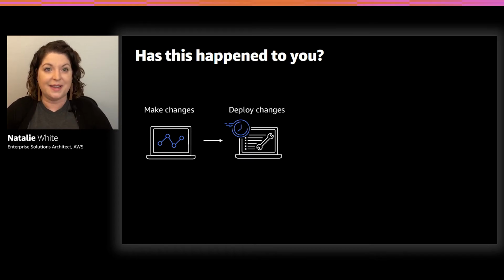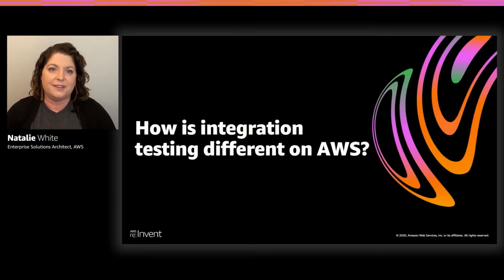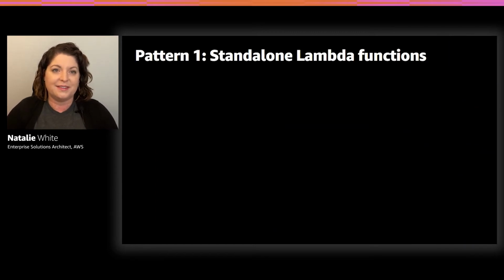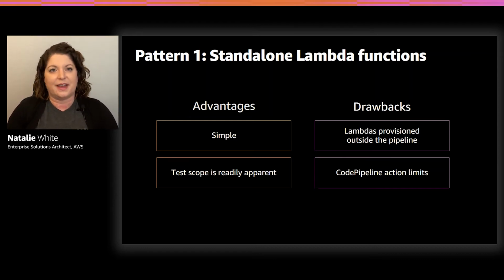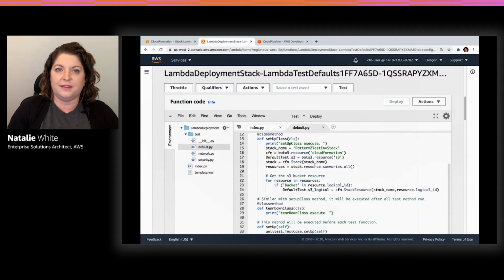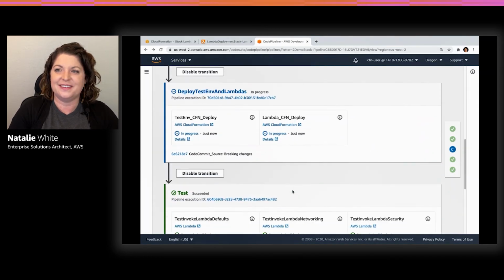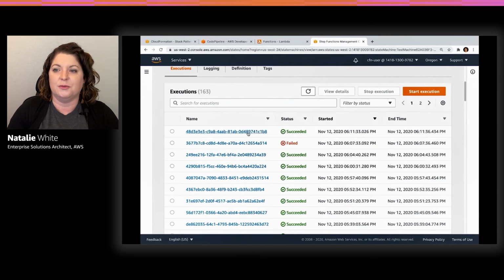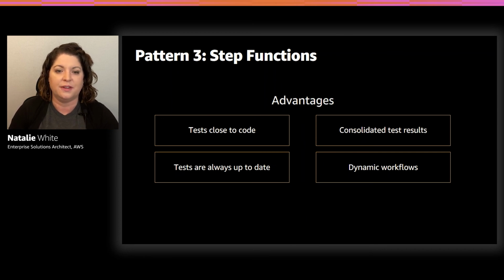AWS re:Invent 2020: Testable infrastructure: Integration testing on AWS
Reliable integration testing gives developers the confidence needed to promote the changes from testing to production environments. But how should you think about implementing tests for your applications? In this session, learn integration testing best practices with AWS CodePipeline, AWS CodeBuild, and AWS Step Functions.